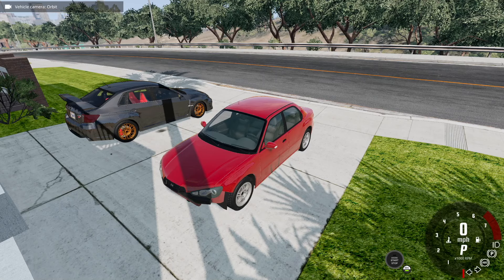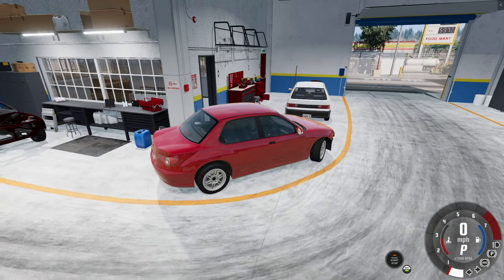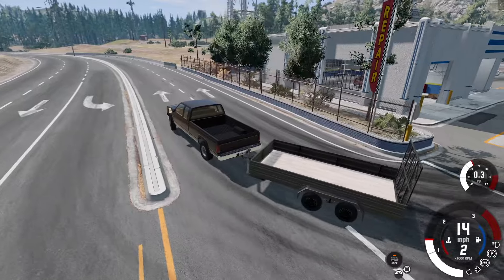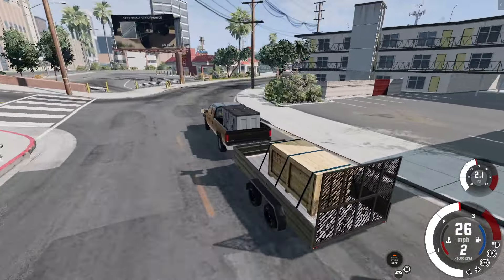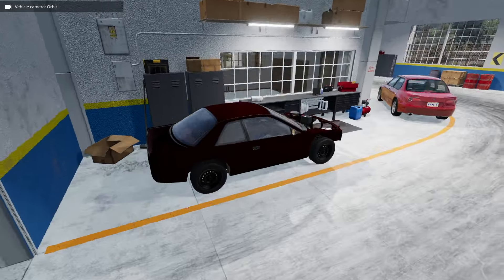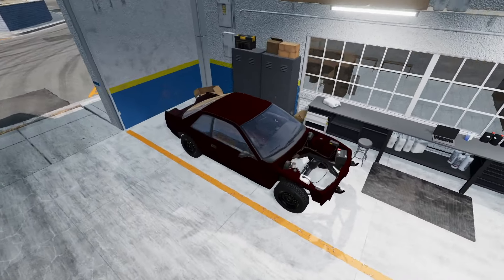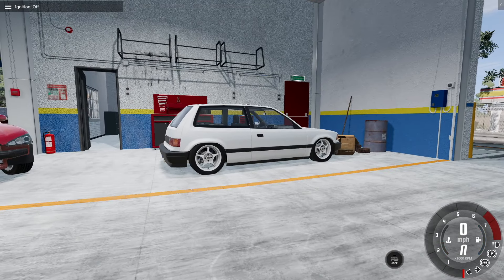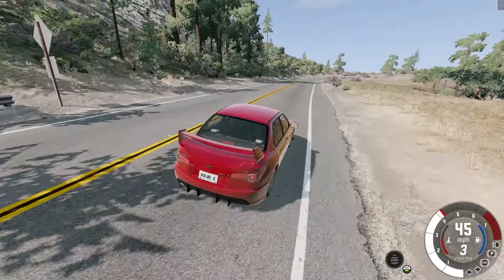This Changes Everything - BeamNG.drive EP7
- Welcome back today, and today we are here with another episode of BeamNG.drive. We started building some of my projects. Excited to see where this takes us.

- PC :
Cyber Power PC GX1320DBSTV3
Core I5-11600KF
16GB RAM
GeForce RTX 2060
500GB SSD
1TB WD HDD
Corsair H100i Liquid AIO
Corsair RGB FANS

- Wheel :
Logitech G920
Logitech H-Shifter
Logitech Side Panel (Sold But Great Product)